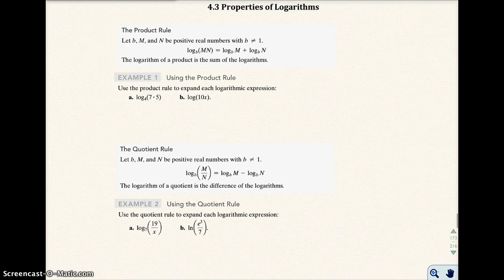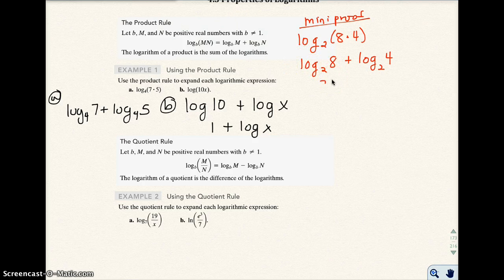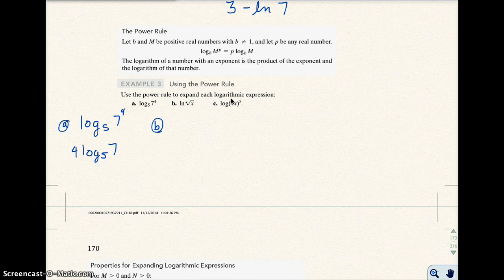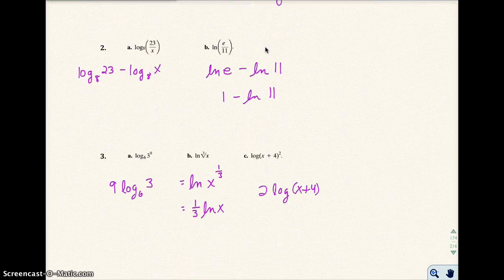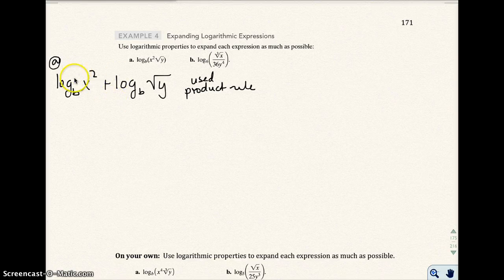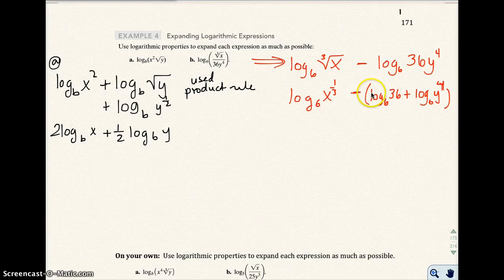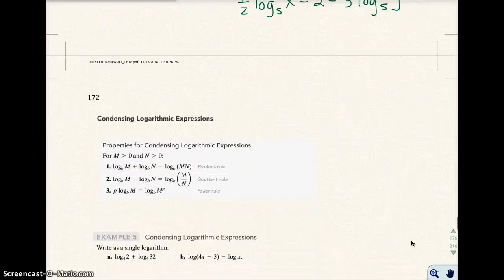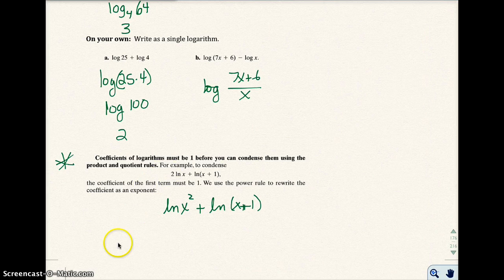4.3 Properties of Logarithms (Part 1)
4.3  Properties of Logarithms (Part 1)